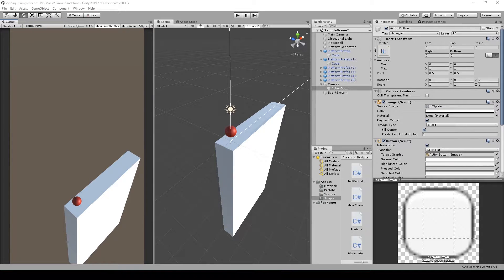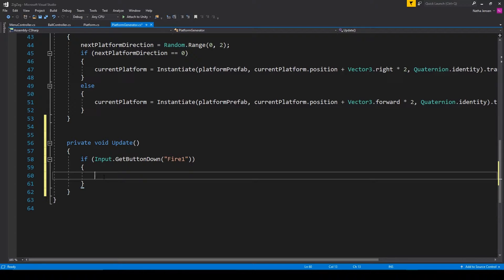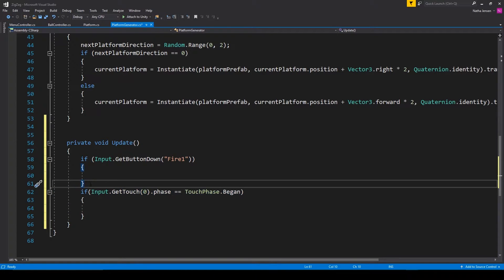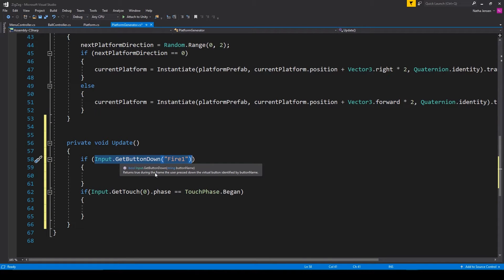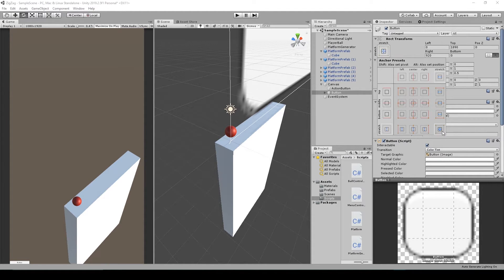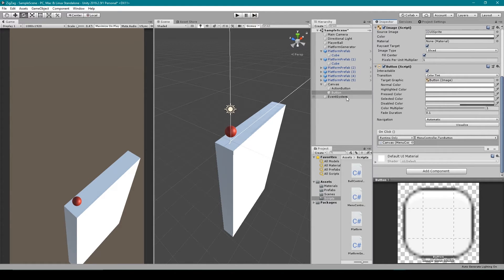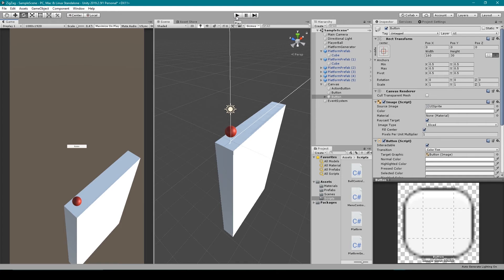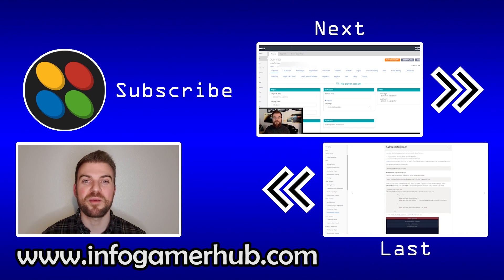How to Use UI Buttons for Basic Input in Unity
Sometimes in Unity, you want to read in a basic input from the players. This could be a left mouse click or a touch of a mobile screen anywhere in your game. This is a common thing to do especially for simple mobile games like ZigZag. There is a very simple what to read in player input the is different than the standard way and comes will some extra benefits. What I am talking about is using a full-screen transparent UI button in Unity.

This is nice because you don't have to use the Update function, You can have other UI elements on top of the button, and it works on both computer and mobile platforms.